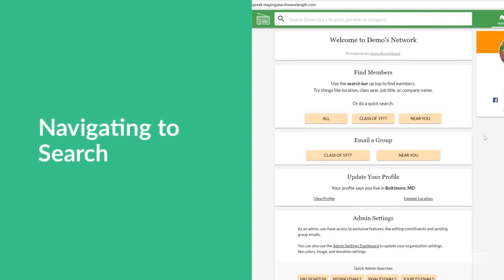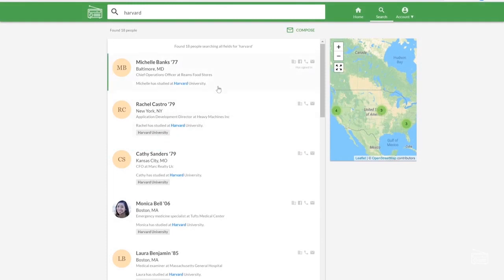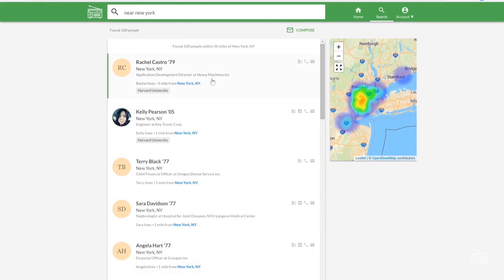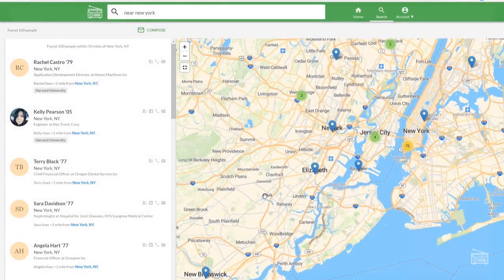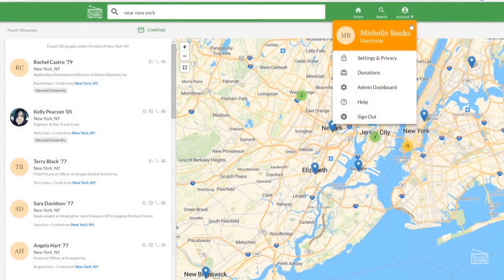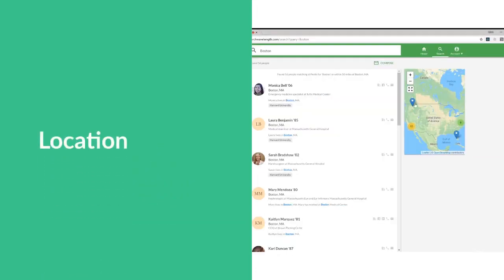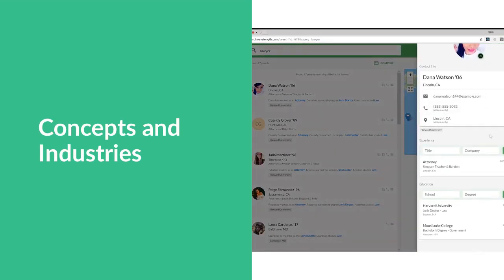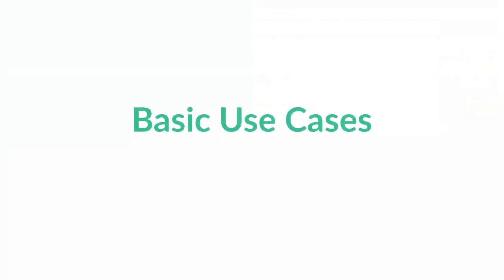Wavelength Tutorial: Search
In this tutorial, we will show you how users and admins can search their Wavelength network to find classmates, mentors, and friends. We will walk through the search results page and an individual profile. We will then cover some basic and admin oriented searches before going through some use cases.